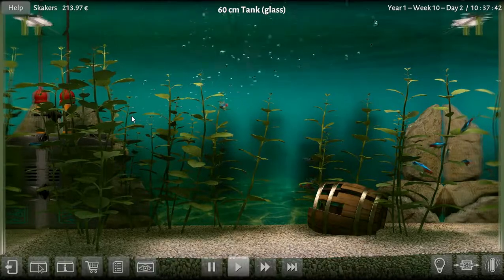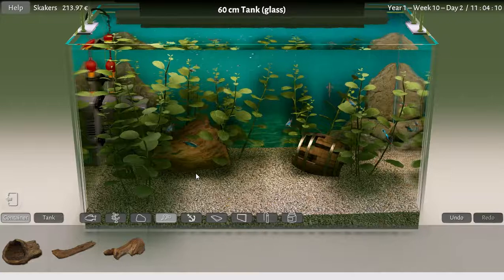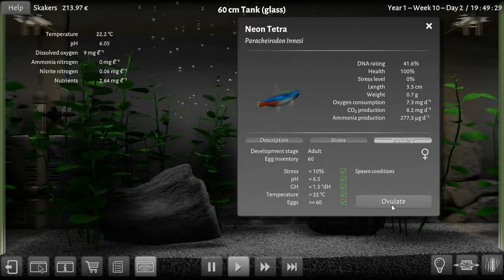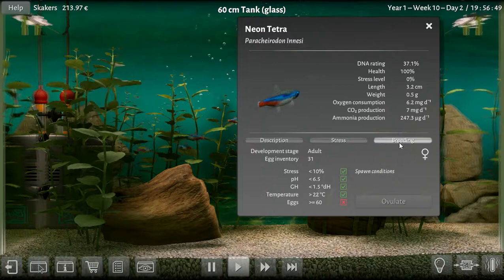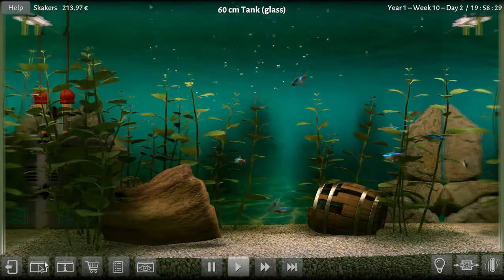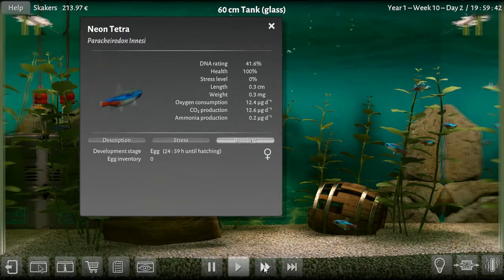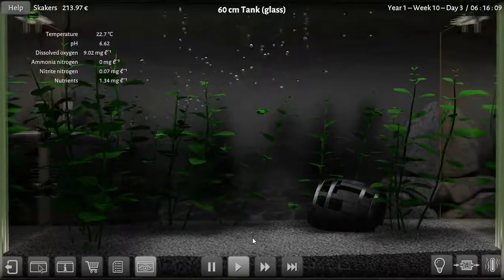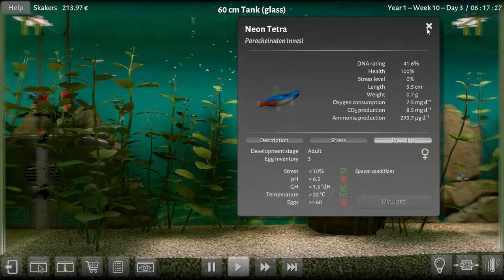Biotope Aquarium Simulator - Fish Fry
One of our Neon Tetras just laid eggs!  How exciting is that!?